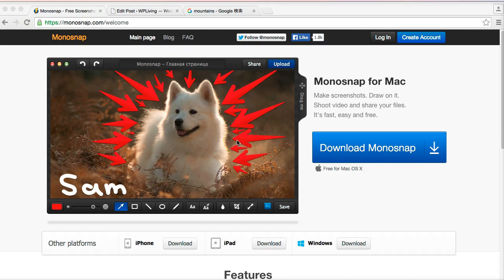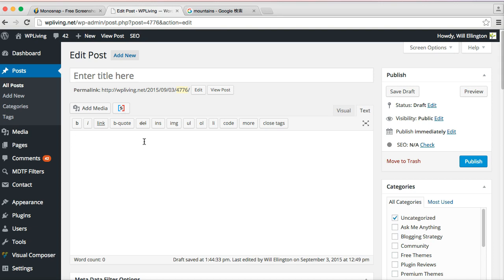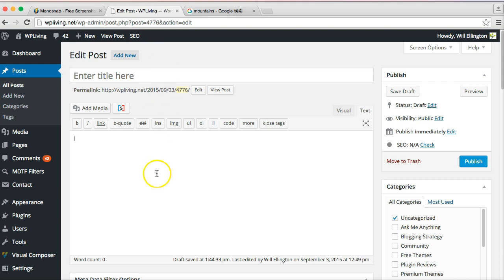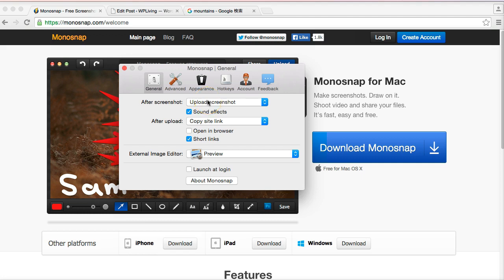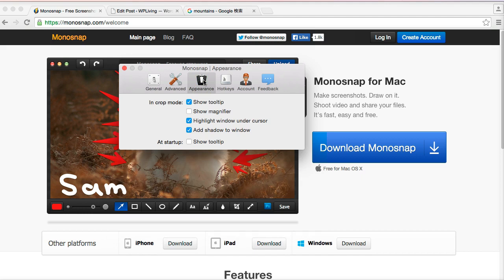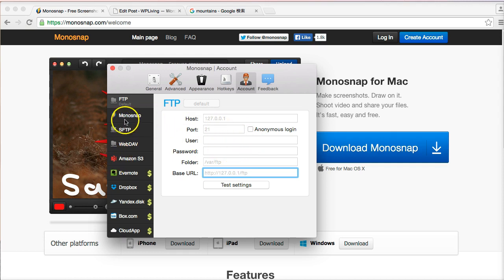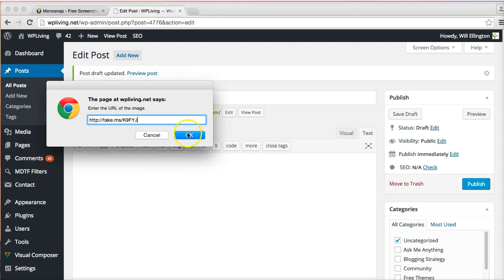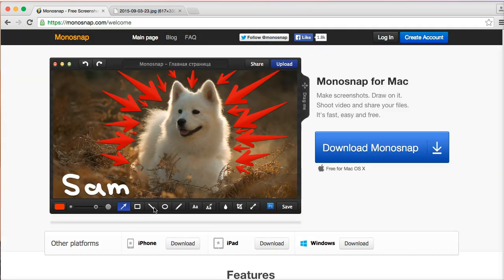How to capture screenshots and automatically insert them into WordPress posts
In this video post, I show you how to reduce the steps it takes to insert images into WordPress posts in half the time. See the full blog post